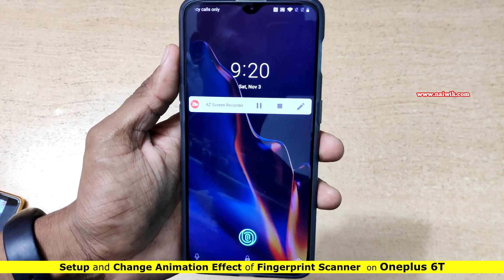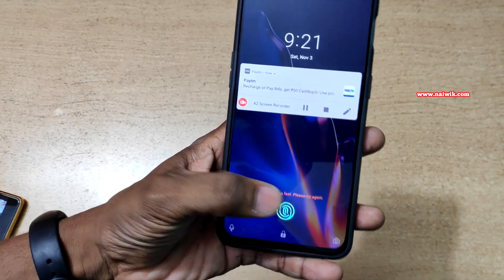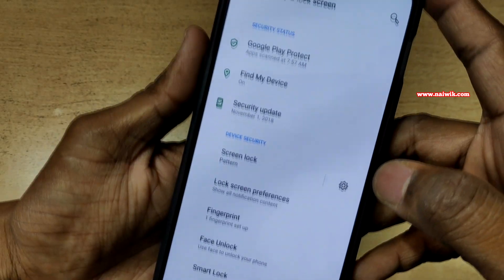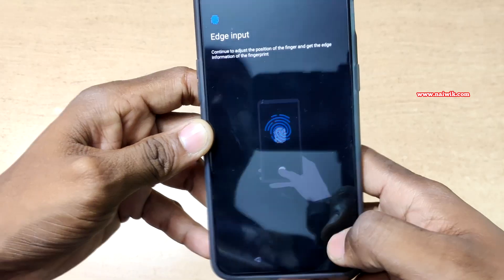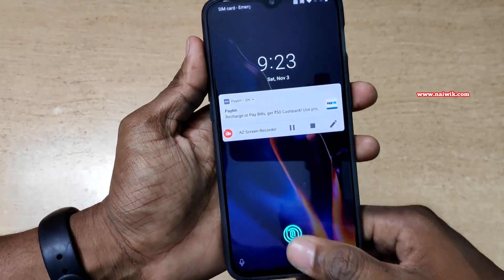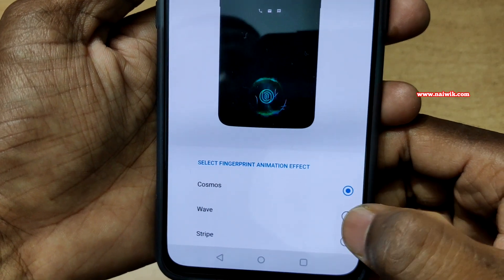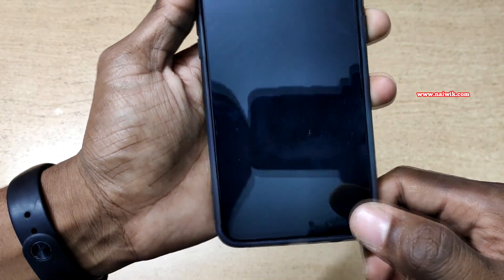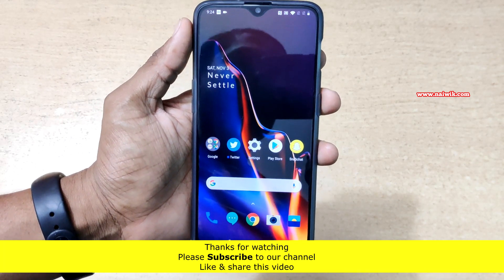Setup & Change Animation Effect of in-display fingerprint scanner in Oneplus 6T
in this video we will see how to Setup & Change Animation Effect of in-display fingerprint scanner in Oneplus 6T which is running on OXygen OS based on Android Pie. Oneplus 6T is the first oneplus phone to come with Indisplay fingerprint screen lock feature .